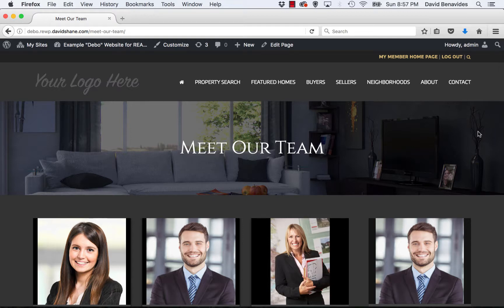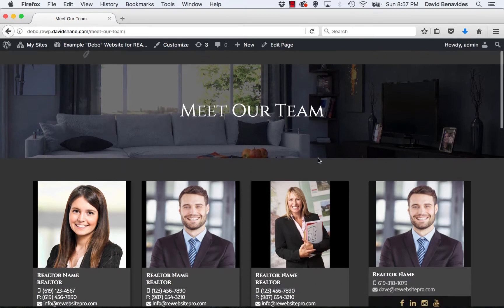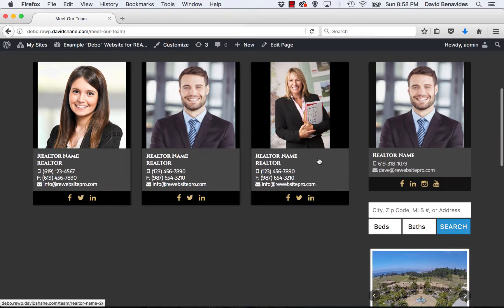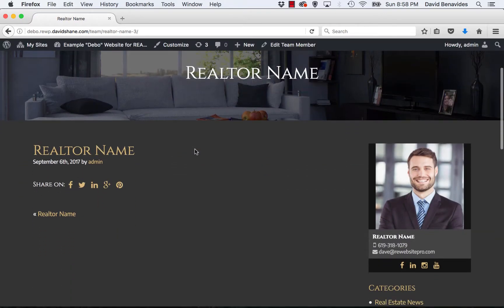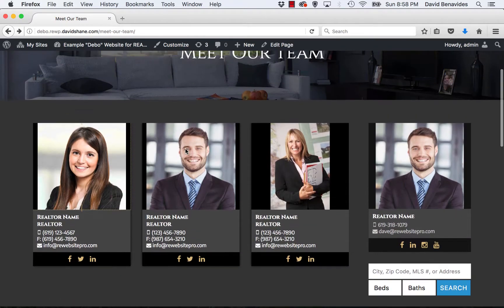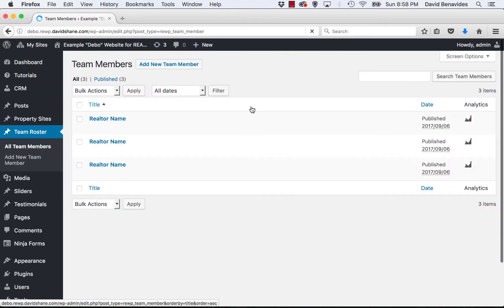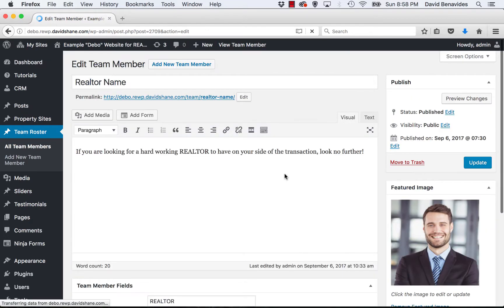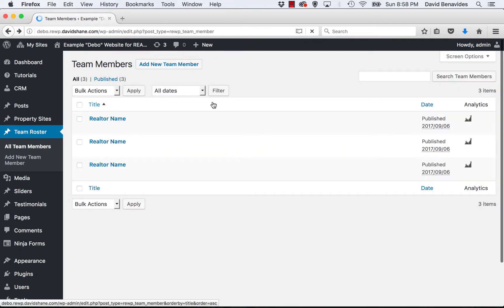Team Pages for Realtors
Each of our websites comes with an amazing team roster page so you can feature your team members.

Table of Contents:

00:53 - Marker